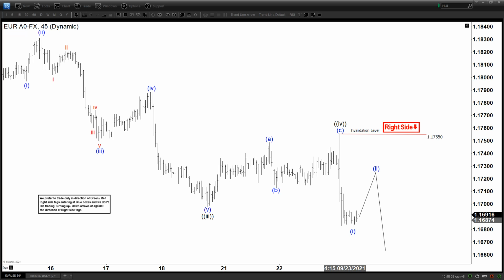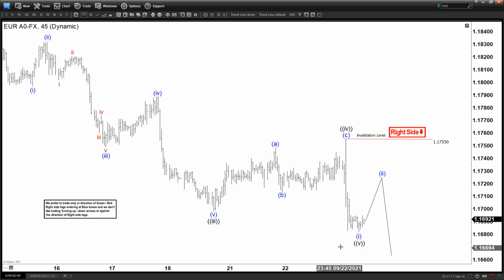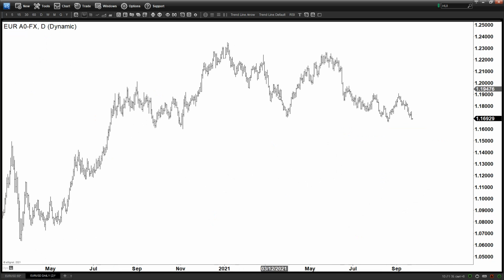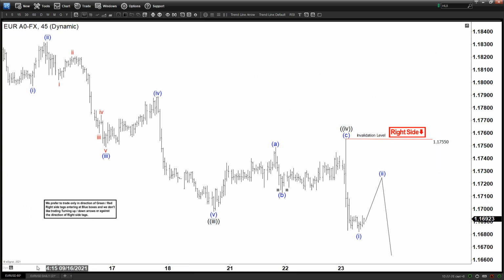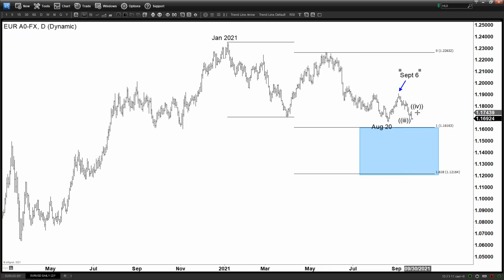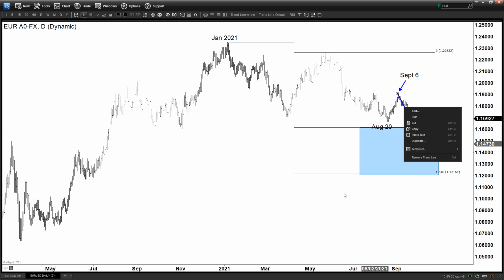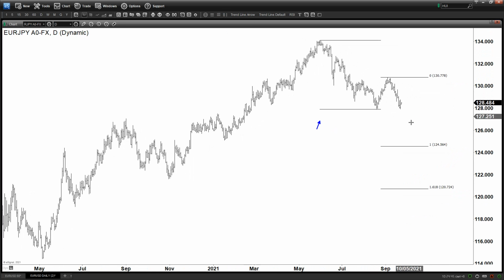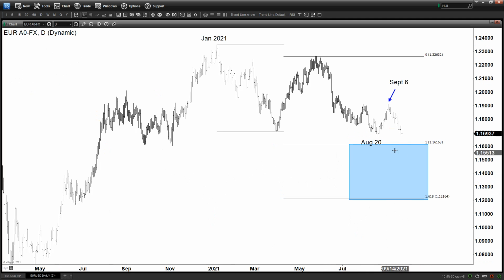EURUSD Looking for Further Downside | ELLIOTT WAVE FORECAST